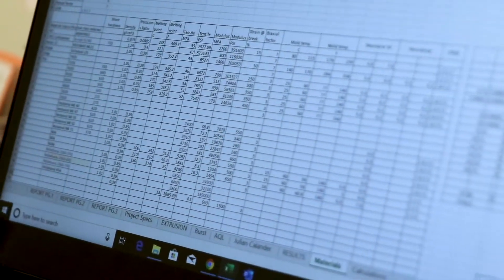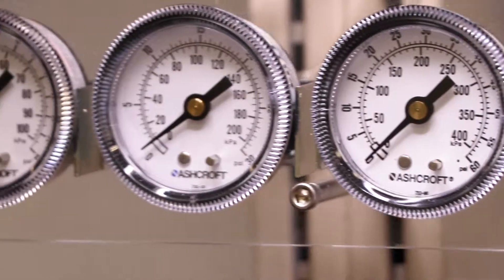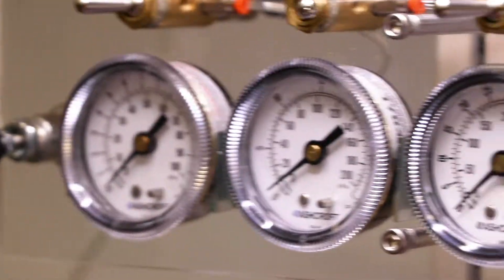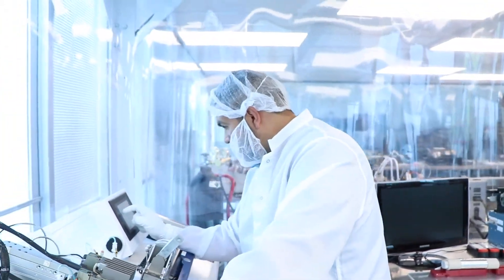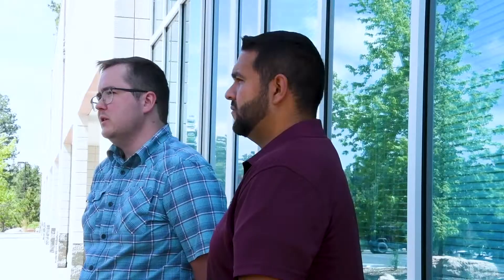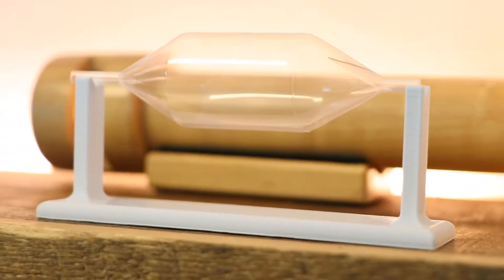Balloon University Episode #3 - Introduction to the Nylon Material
Balloon-U: Why do companies request the different grades of Nylon material for their medical balloon development? Here's an overview on the Nylon Material regarding material composition and specifications.